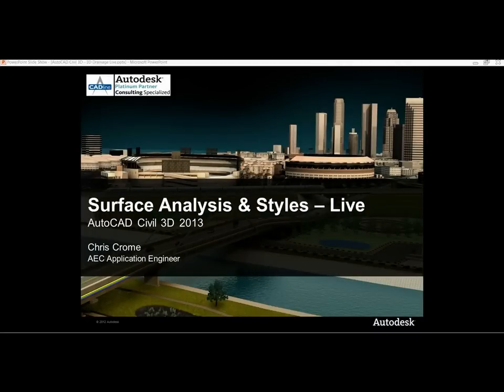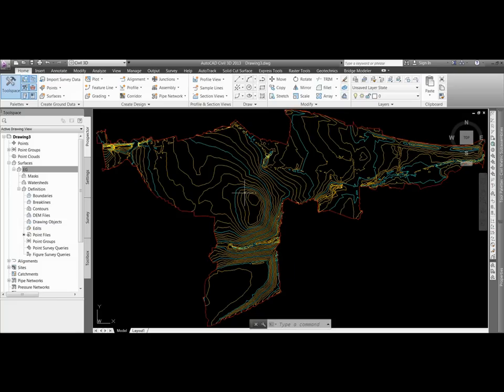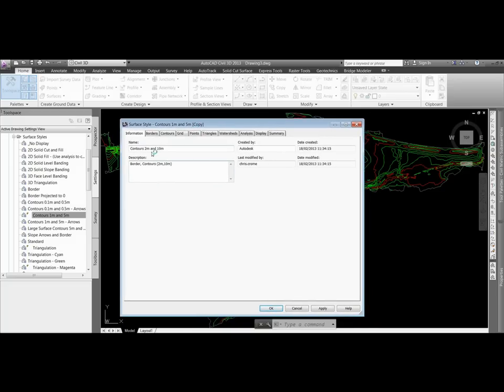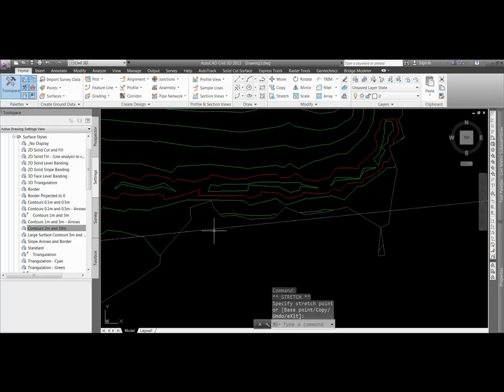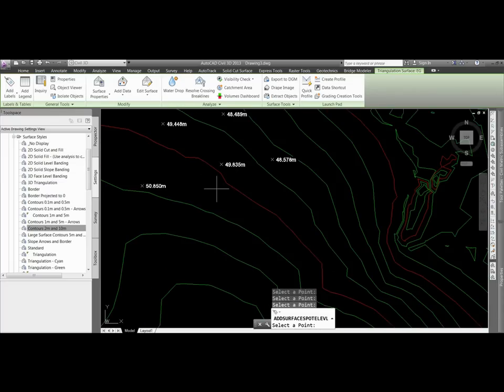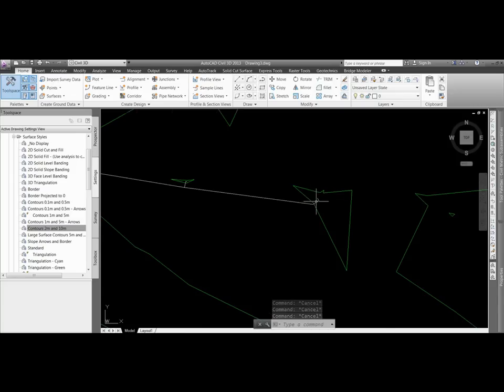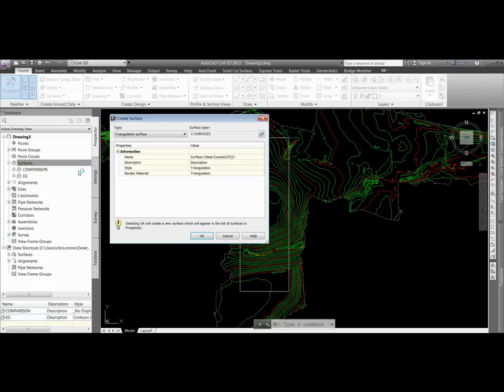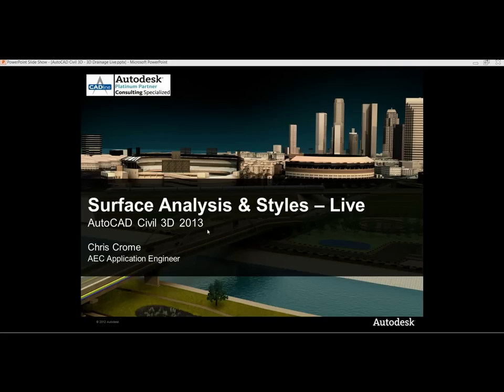AutoCAD Civil 3D - Surface Analysis and Styles